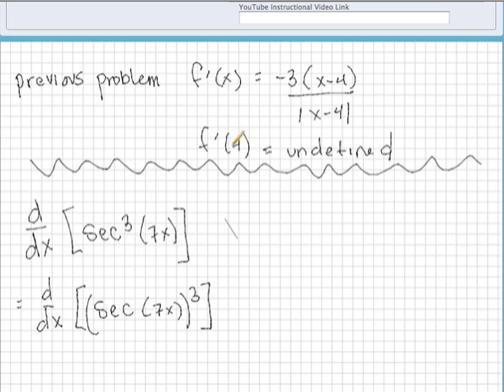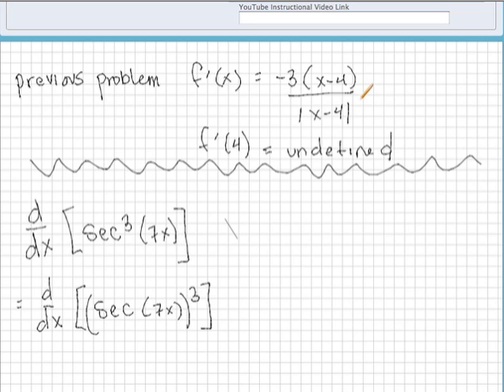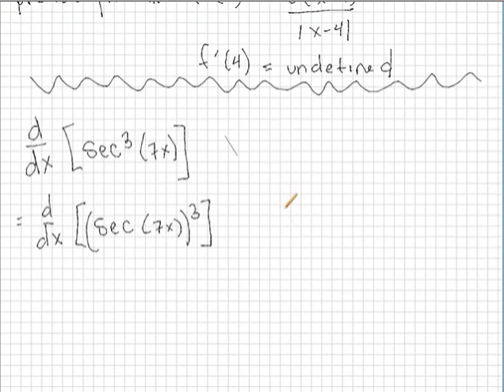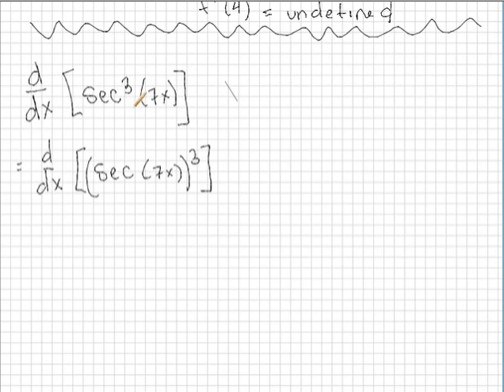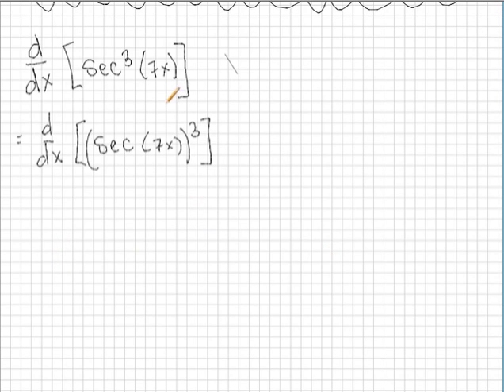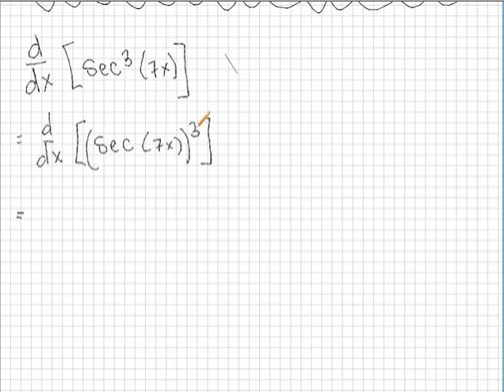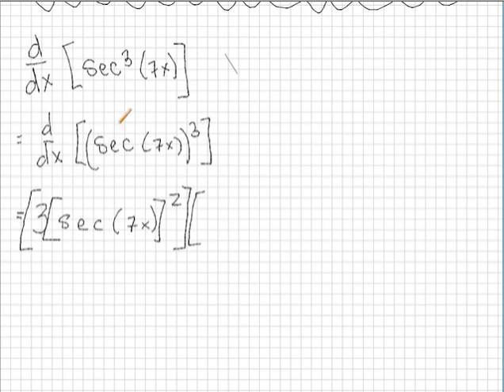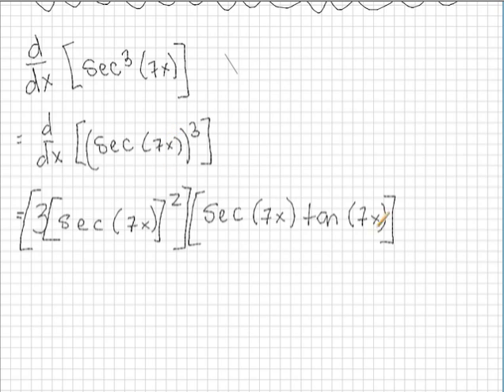Applying the chain rule to trig functions